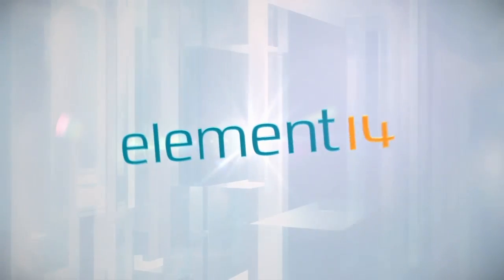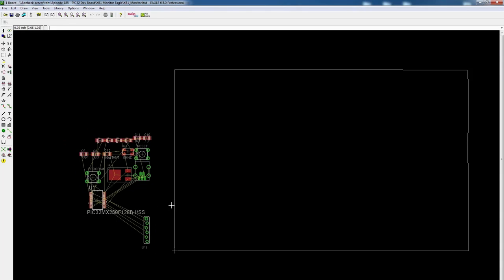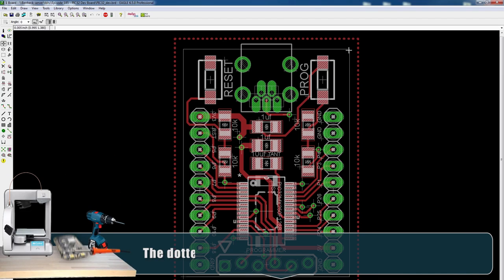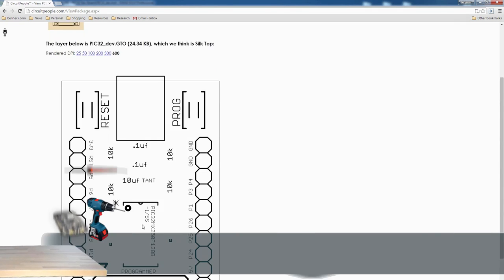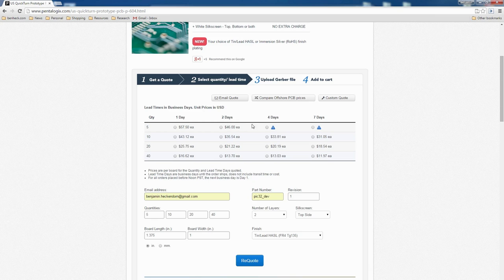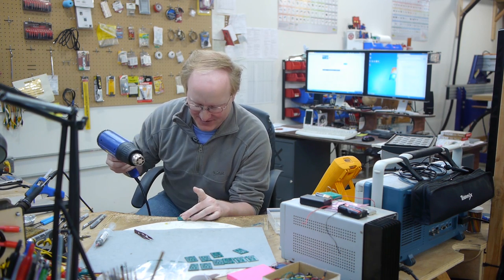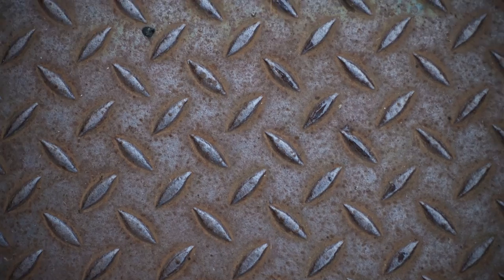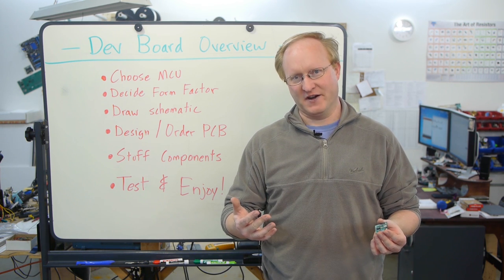Ben Heck's DIY PIC32 Dev board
- In this episode Ben builds his own PIC32 development board. Ben shows us how to design, assemble and test this custom solution.